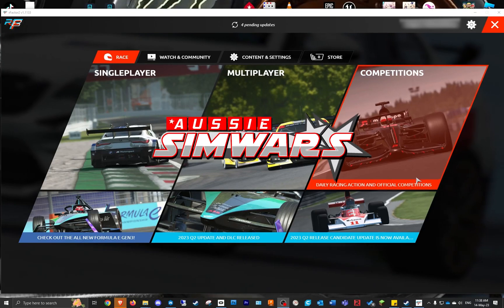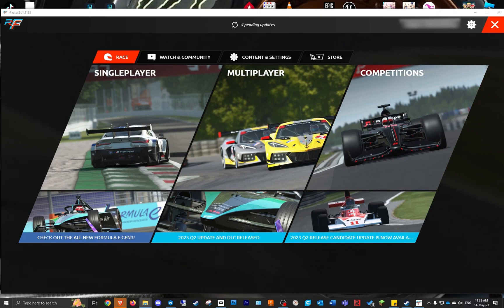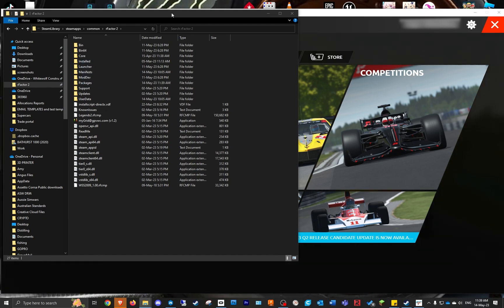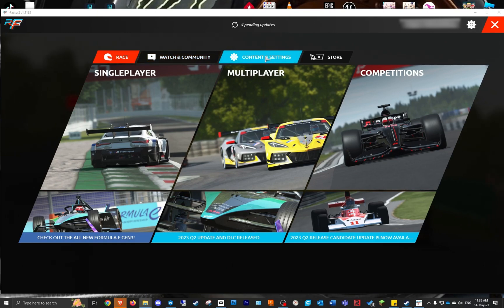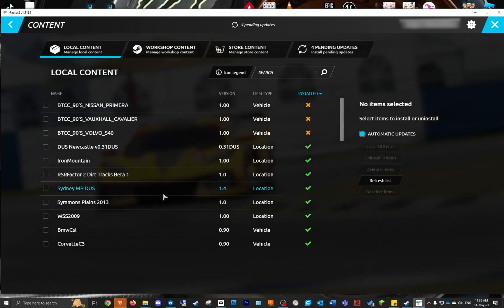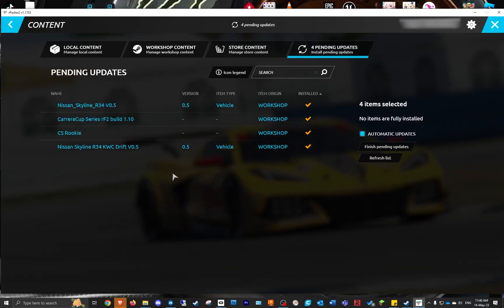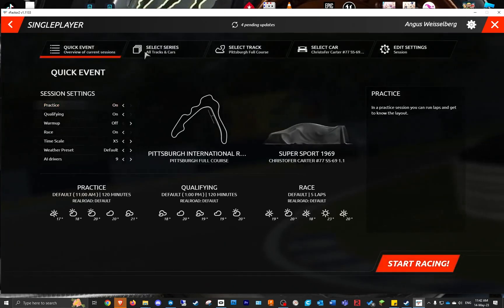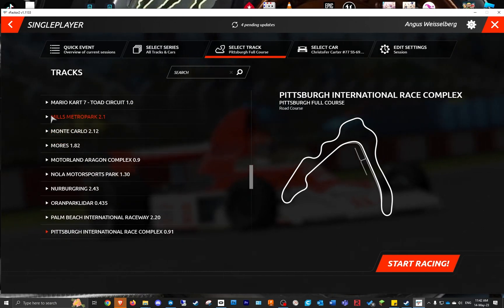How to install tracks - Rfactor 2 - 2023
Quick one on how to load track now in Rfactor 2
Super easy to install tracks without Steam